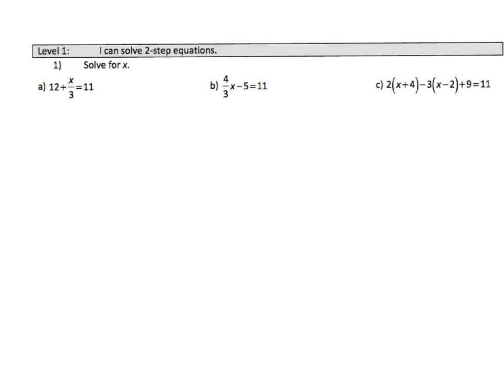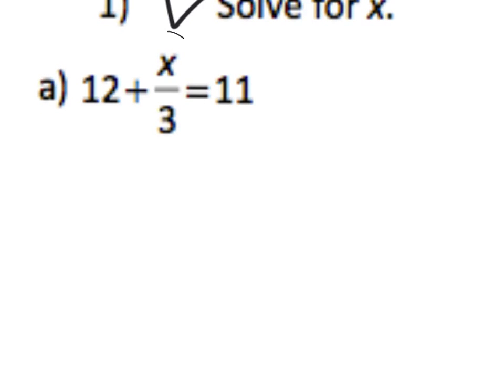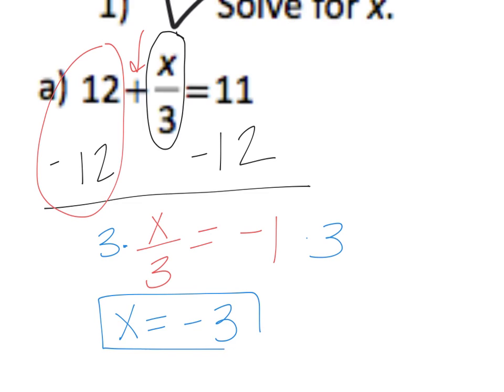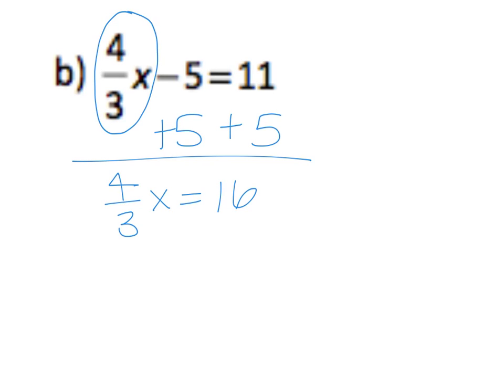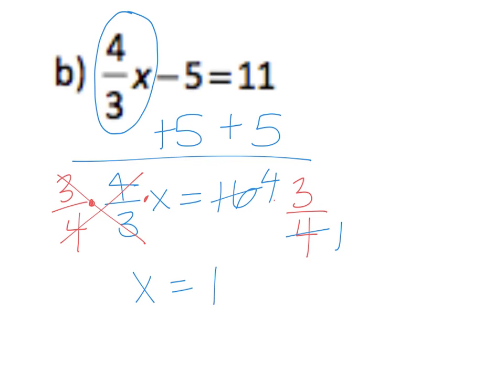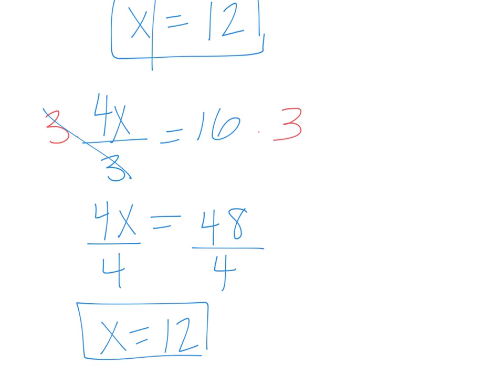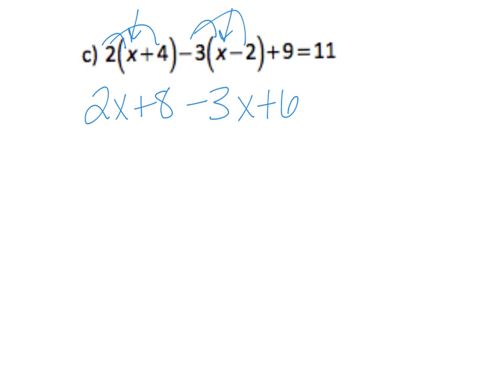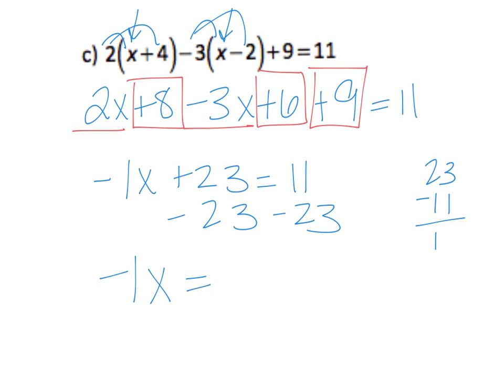474-2.1-solving level 1